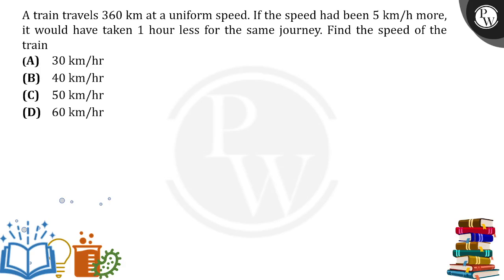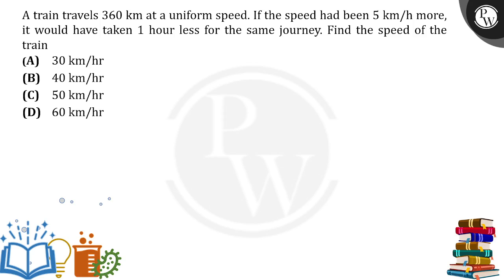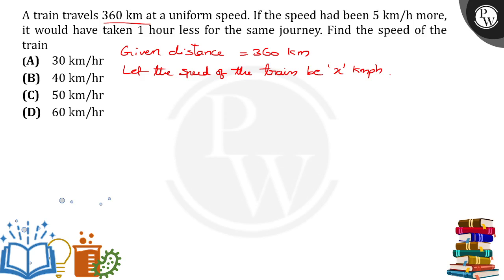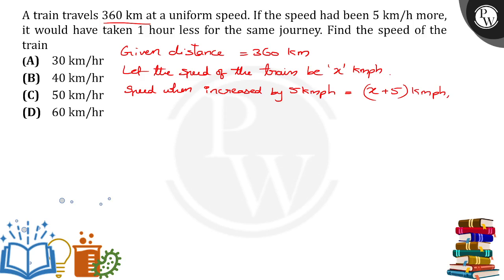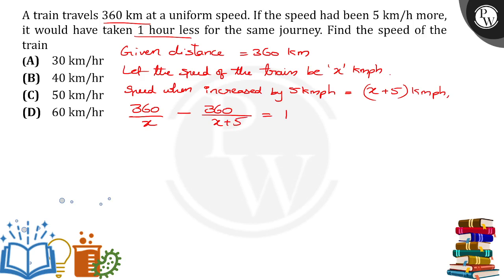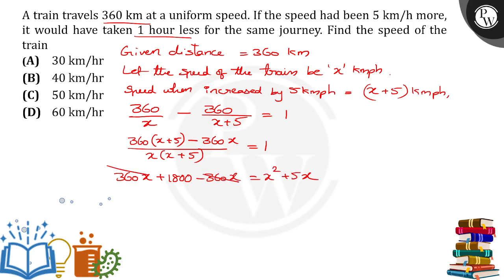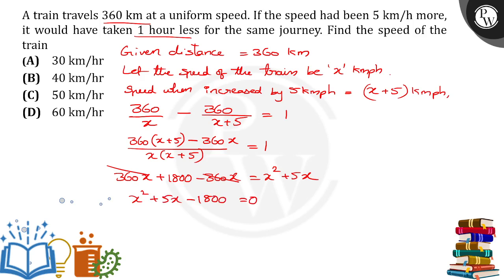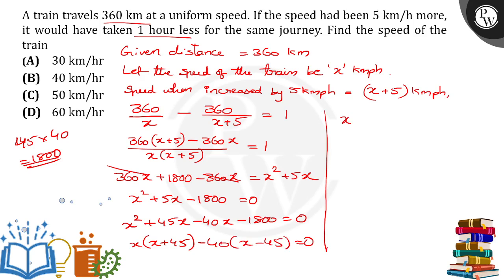A train travels \(360 km\) at a uniform speed. If the speed had been \(5 km / h\) more, it would....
A train travels \(360 km\) at a uniform speed. If the speed had been \(5 km / h\) more, it would have taken 1 hour less for the same journey. Find the speed of the train.